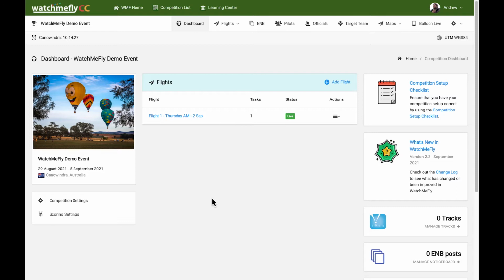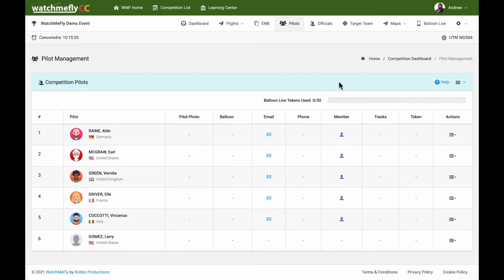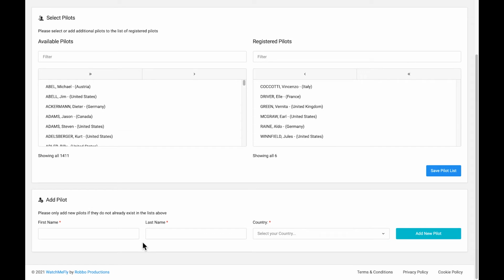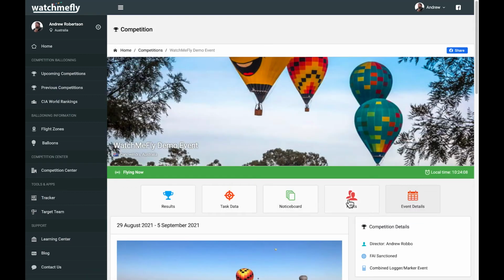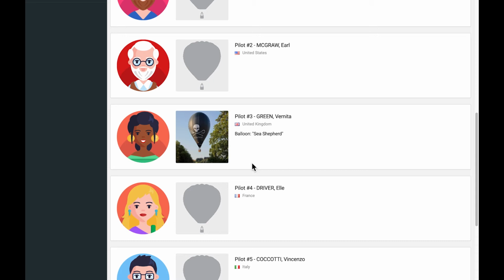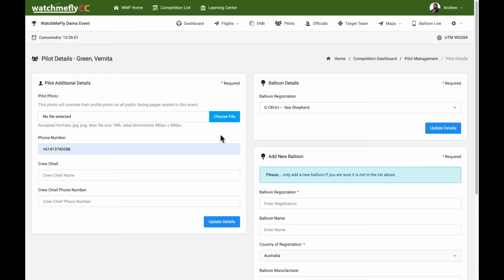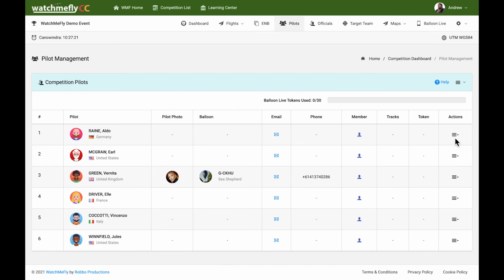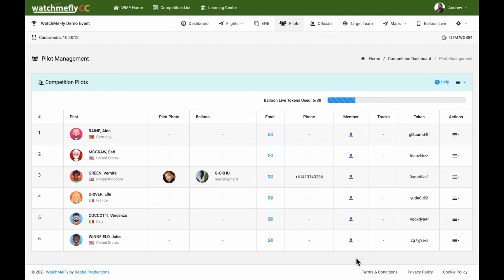WatchMeFly - Pilot Management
Learn how to use the WatchMeFly Competition Center to manage your Pilot List